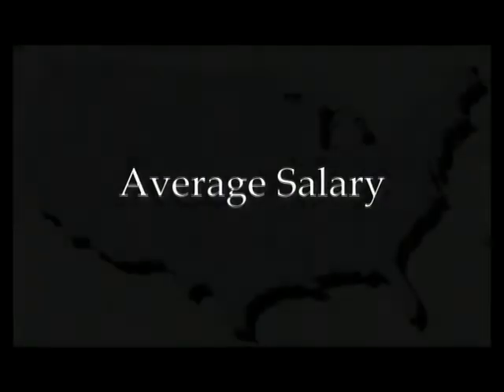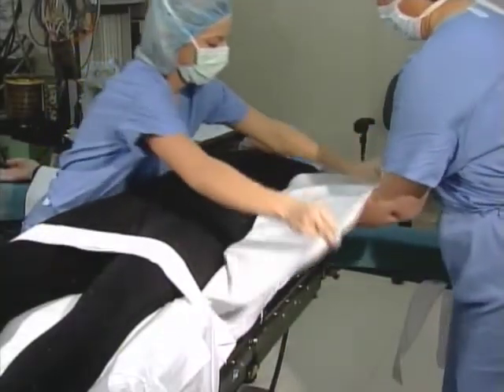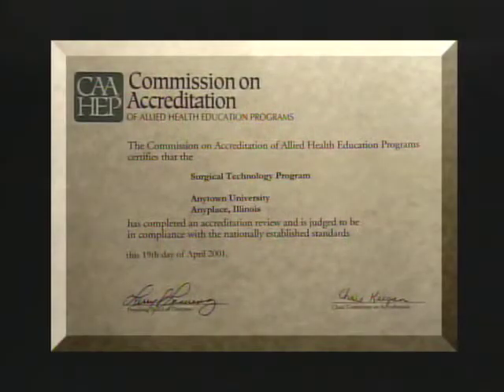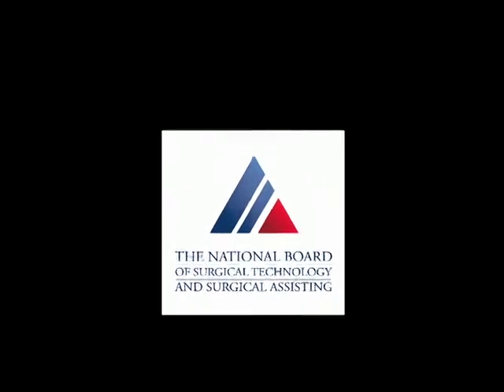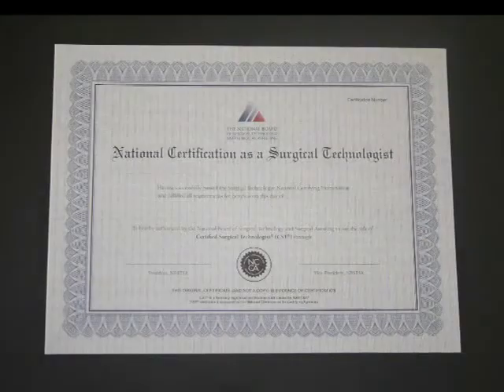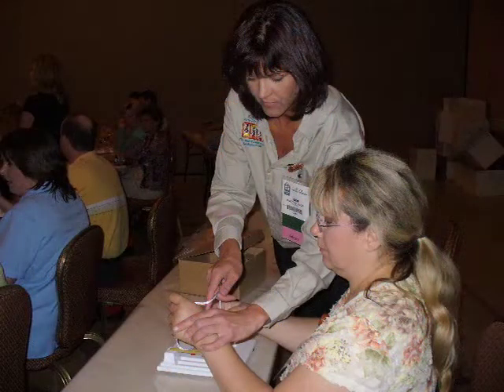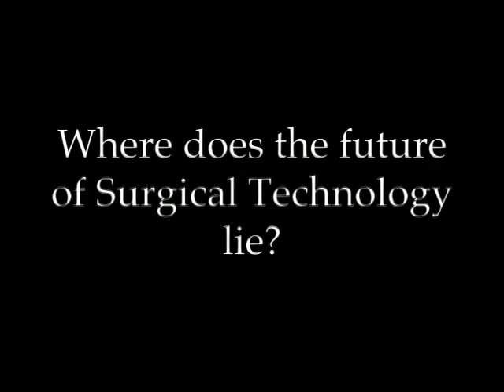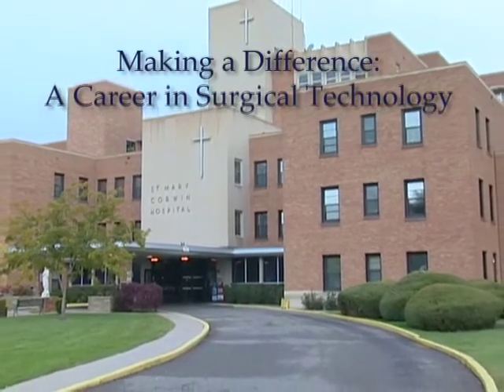Making a Difference A Career in Surgical Technology part 2